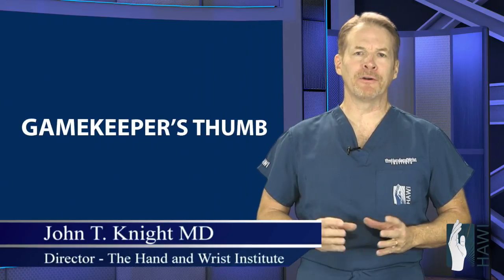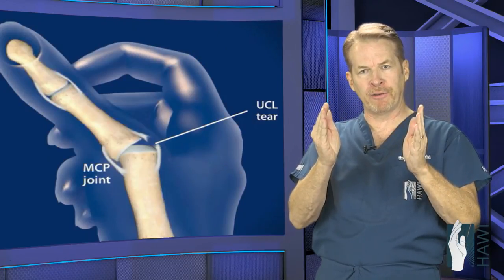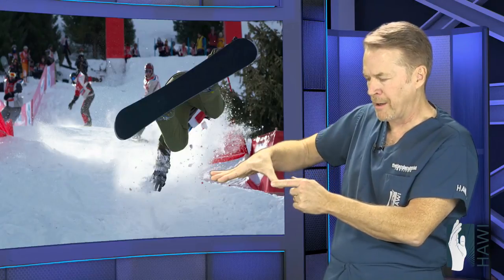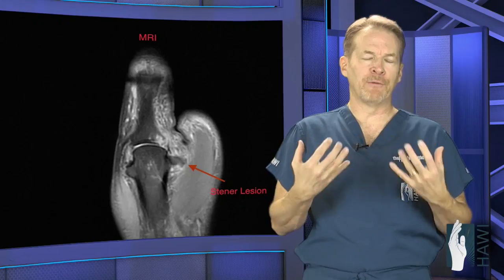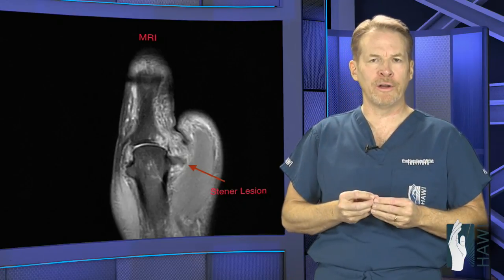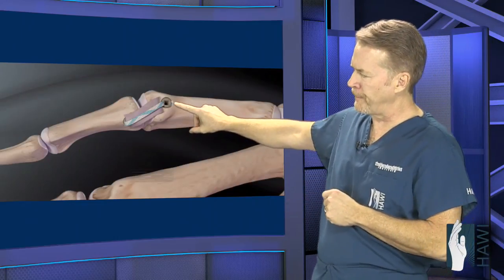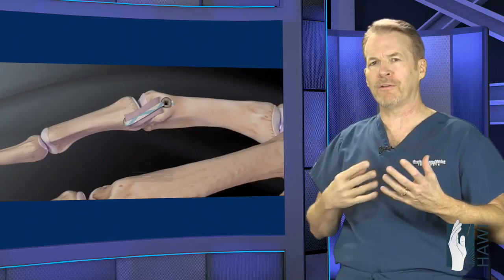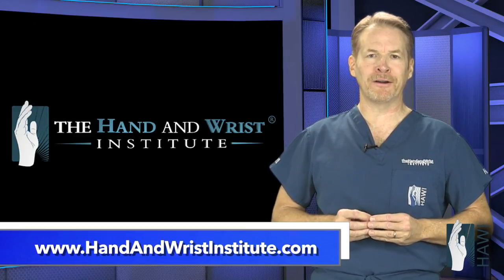Gamekeeper's Thumb - All You Need to Know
Dr. Knight discusses Gamekeeper Thumb Injuries or injuries to the ulnar collateral ligament of the thumb. He discusses the conservative and surgical treatment for this condition. Dr. Knight performs gamekeeper's thumb treatment in the Dallas-Fort Worth area.